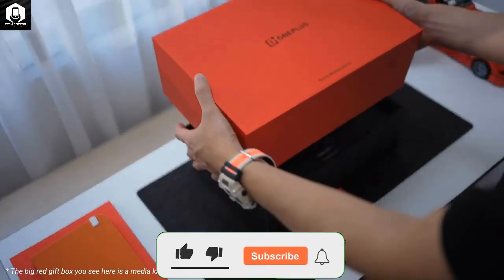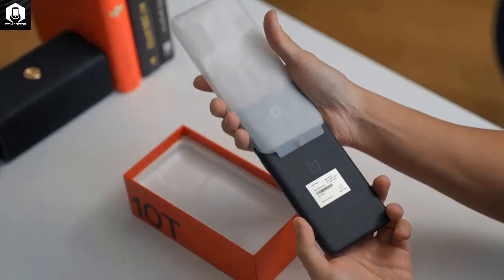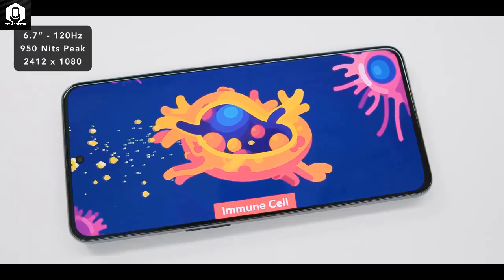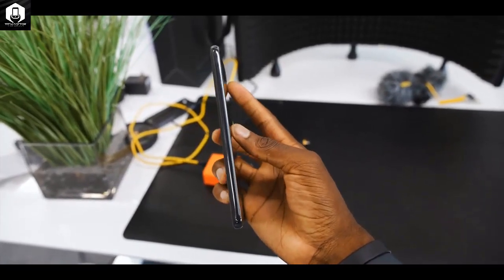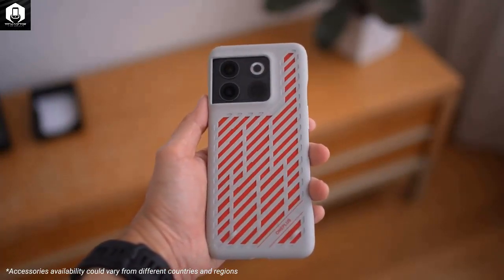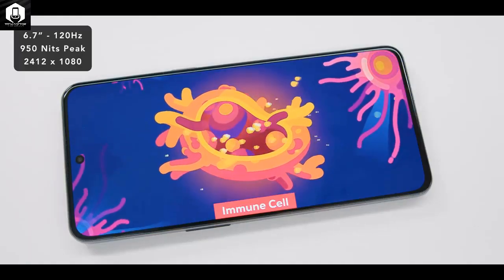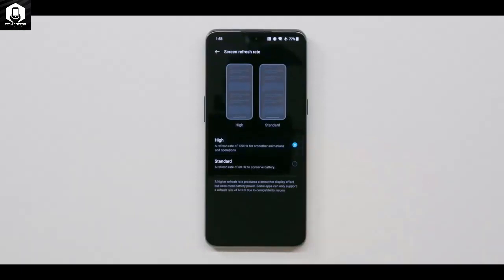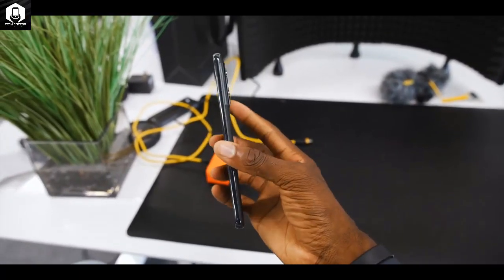OnePlus 10T Review - World Class Display with Great Price!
Great Labor Day Deals ( BUY at Great prices Now)

✅OnePlus 10 Pro gets $100 cheaper in the US

OnePlus 10T Full Review - PERFORMANCE BEAST with GREAT PRICE🔥

The OnePlus 10T is the company's latest premium smartphone. While not quite the new flagship, the 10T packs in many of the features and specifications one might expect from a modern Android smartphone along with enough sacrifices to keep the price in check.
This year's 10T isn't necessarily an update over anything as there was no OnePlus 10 to build upon. But that may as well be for the best as OnePlus' non-Pro models have always been overshadowed by the Pro version and launching it a few months later with the T badge should help it stand out a bit more.

And that's pretty much what the OnePlus 10T is. It's the phone we would have most likely gotten back in March alongside the more expensive OnePlus 10 Pro had OnePlus followed its usual launch strategy, but are instead getting in August with an updated processor and a few extra bells and whistles.

oneplus 10t,
oneplus 10t 5g,
oneplus 10t vs oneplus 10 pro,
oneplus 10t 5g mobile,
oneplus 10t launch event,
oneplus 10t pro,
oneplus 10t event,
oneplus 10t charging test,
oneplus 10t camera test,
oneplus 10t 5g unboxing,
oneplus 10t amazon quiz answers,
oneplus 10t antutu score,
oneplus 10t and 10t pro comparison,
oneplus 10t amazon quiz,
oneplus 10t amazon,
oneplus 10t all details,
amazon oneplus 10t quiz answers today,
about oneplus 10t,
oneplus 10t features and specifications,
oneplus 10t first hand access,
oneplus 10t pro antutu,
oneplus 10t battery,
oneplus 10t back cover,
tech burner oneplus 10t,
oneplus 10t camera,
oneplus 10t charging,
oneplus 10t camera review,
oneplus 10t charging speed,
oneplus 10t cinematic video,
oneplus 10t cost,
mi 10t pro vs oneplus 9r camera test,
mi 10t pro vs oneplus nord 2 camera test,
oneplus 10t durability test,
oneplus 10t details,
oneplus 10t display,
oneplus 10t design,
oneplus 10t dual sim,
oneplus 10t dual sim usa,
oneplus 10t date,
oneplus 10 durability,
oneplus 10t expected price,
oneplus 10t english,
oneplus 10t europe,
oneplus 10t unboxing english,
oneplus 10t first look
oneplus 10 pro
oneplus 10 pro case
oneplus 10 pro screen protector
oneplus 10 pro 5g case
oneplus 10t
oneplus 10t price
oneplus 10t release date
oneplus 10t 5g
oneplus 10t specs
oneplus 10t vs 10 pro
oneplus 10t amazon
oneplus 10t and nord 2 comparison
oneplus 10 pro vs oneplus 10t
oneplus 10t vs
oneplus 10t vs pixel 6
oneplus 10t vs pixel 6a
oneplus 10t vs zenfone 9
oneplus 10t vs 10 pro gsmarena
oneplus 10t vs iphone 13 pro max
oneplus 10t vs samsung galaxy s22
oneplus 10t vs samsung galaxy s22 plus
oneplus 10t vs samsung galaxy s22 ultra
oneplus 10t vs iphone 13 mini
oneplus 10t vs iphone 13 pro
oneplus 10t vs iphone 14
oneplus 10t vs iphone 14 pro
oneplus 10t vs iphone 14 max
oneplus 10t vs iphone 14 pro max
oneplus 10t vs samsung galaxy s23 ultra
oneplus 10t vs samsung galaxy s23
一加 10T 全面详细评测
OnePlus 10T مراجعة مفصلة كاملة
OnePlus 10T Athbhreithniú Mionsonraithe Iomlán